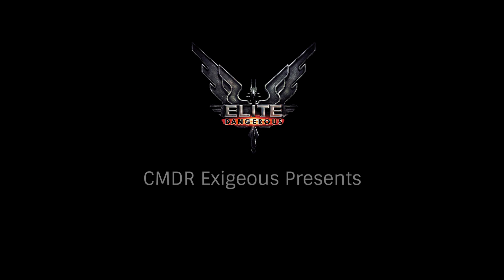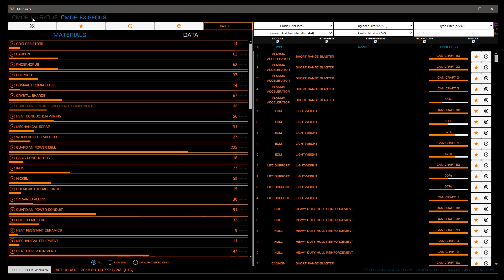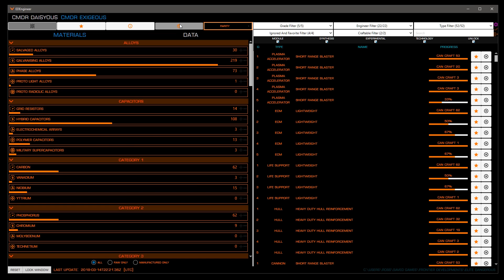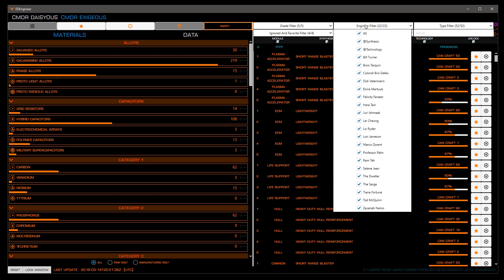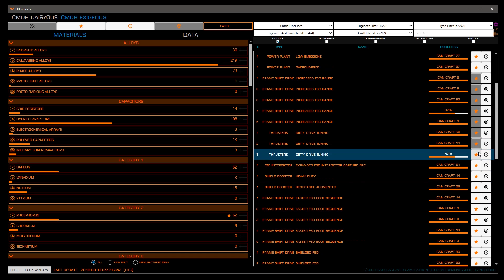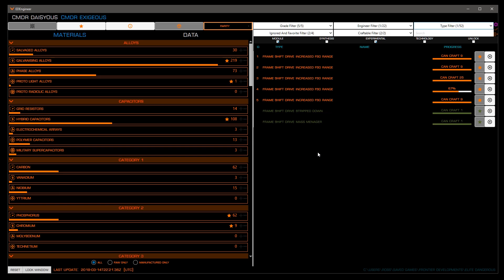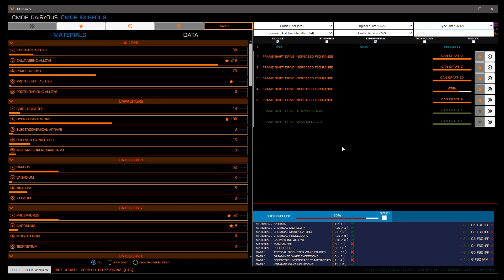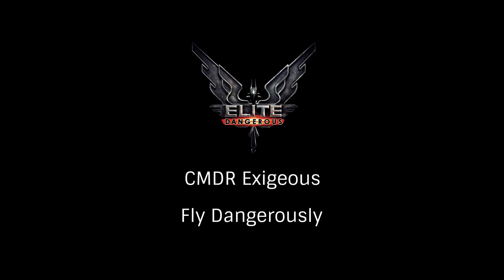Tutorial: Engineering with EDEngineer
In this tutorial we'll look at one of the best third party Elite Dangerous tools, EDEngineer.  EDEngineer is the best way to plan out your material gathering so when you go to engineer your module you'll have all the data and materials necessary.

Huge credit to Max Sarilar for creating such an amazing tool!